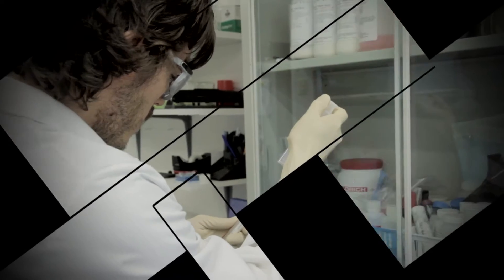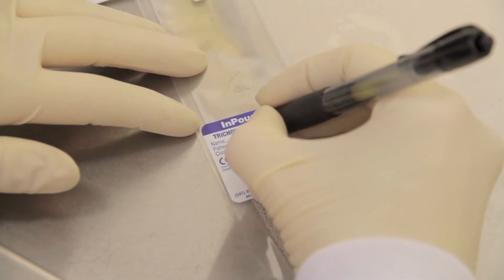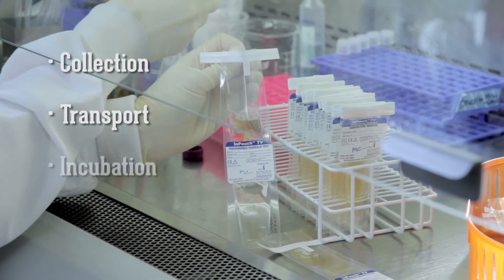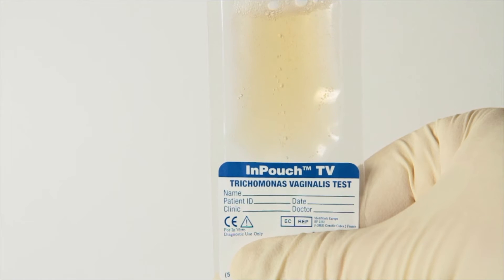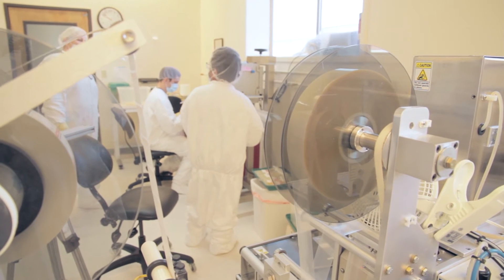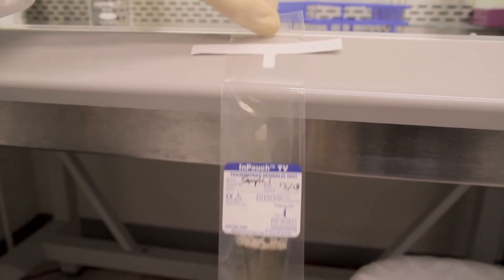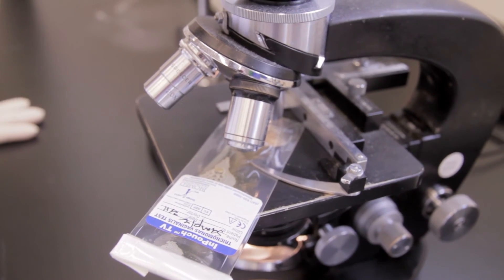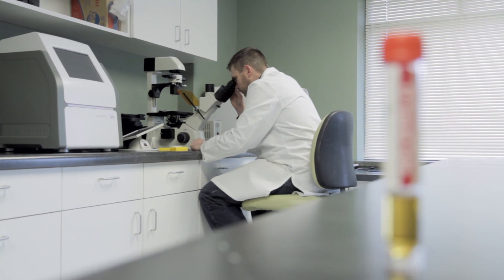Biomed InPouch TV - Features and Benefits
Trichomonas vaginalis InPouch™ test